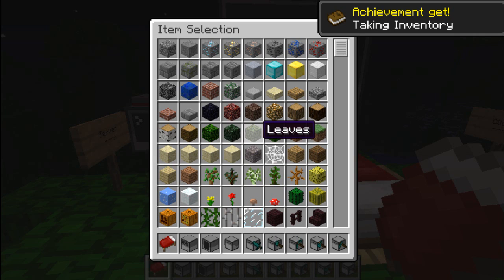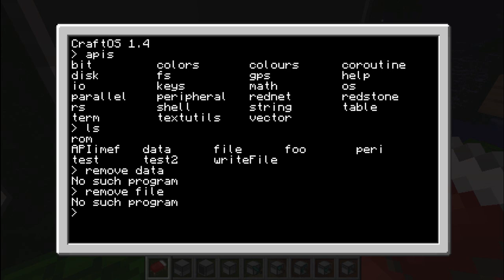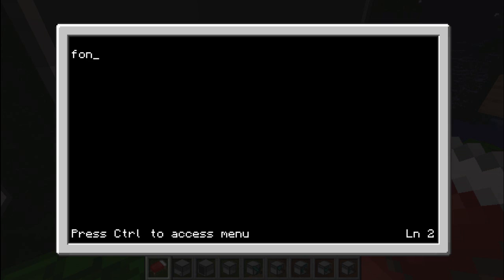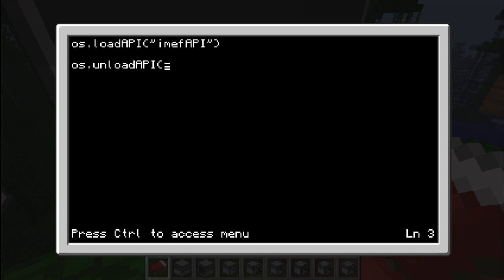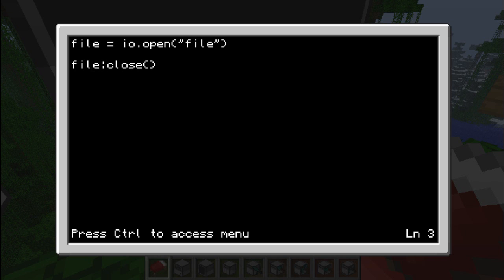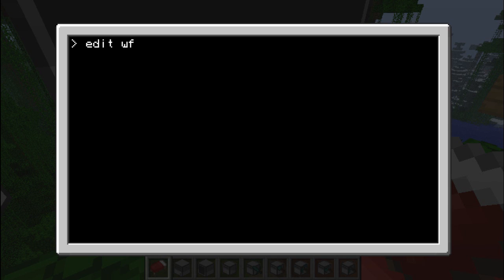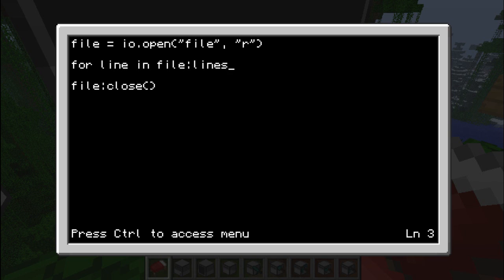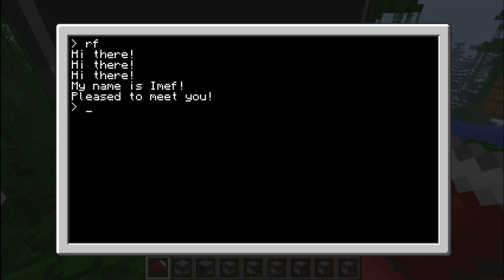Imef plays minecraft - computer craft part 13 - APIs and file management